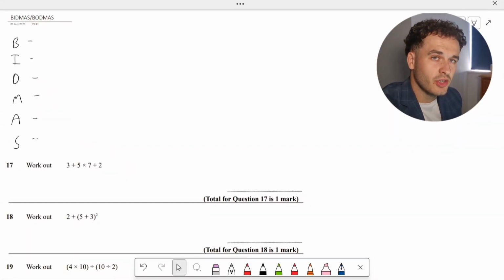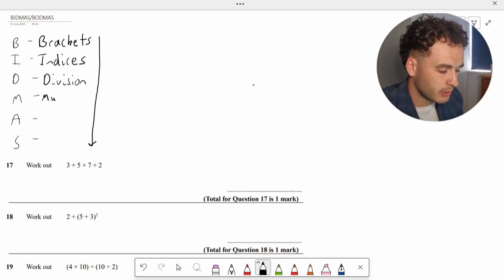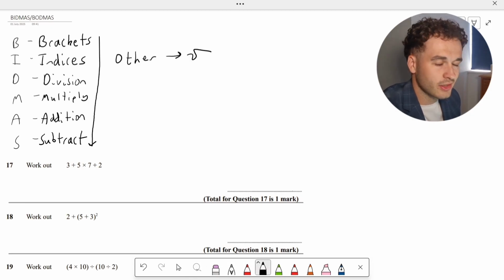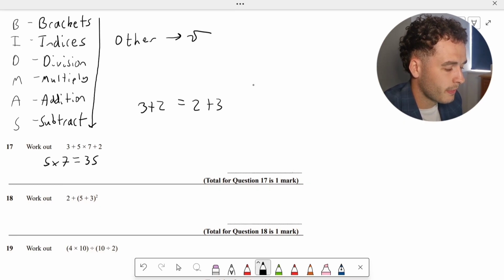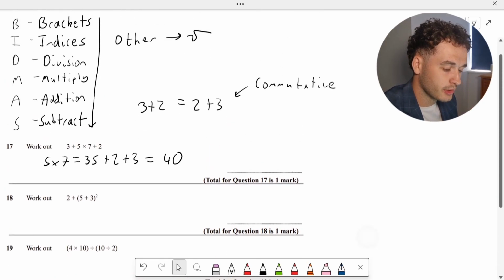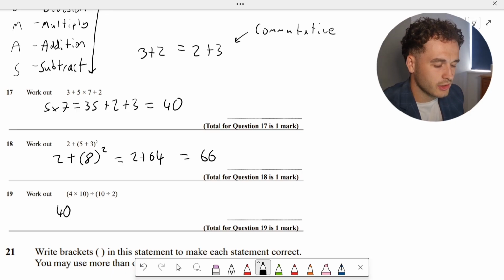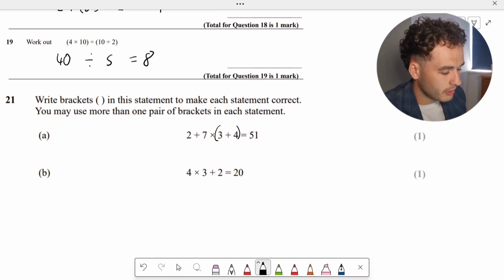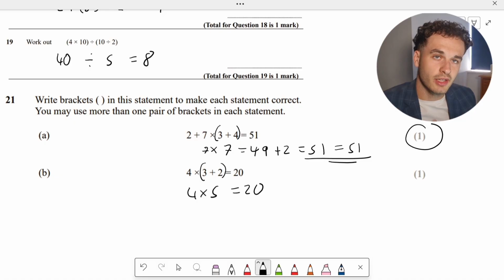BIDMAS | Everything You Need to Know | GCSE Maths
In this video I explain everything you need to know about BIDMAS.

CHAPTERS:

00:00 - 00:12 - Intro
00:12 - 03:55 - BIDMAS
03:55 - 04:10 - What do you want to see next?